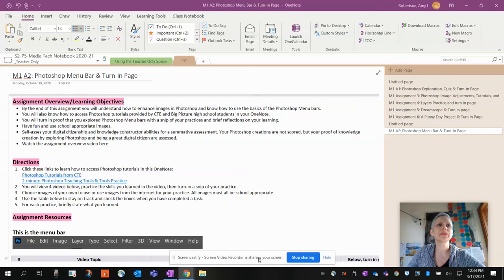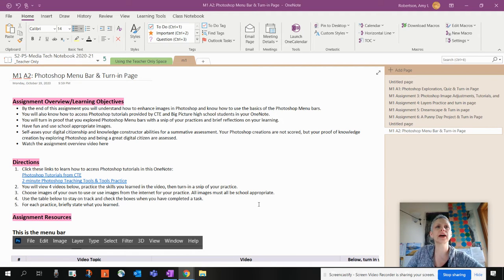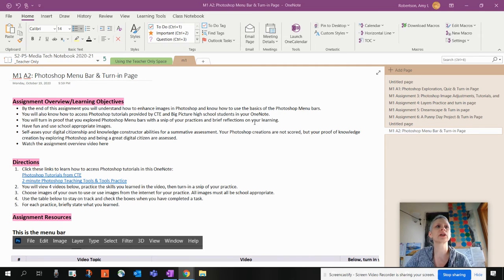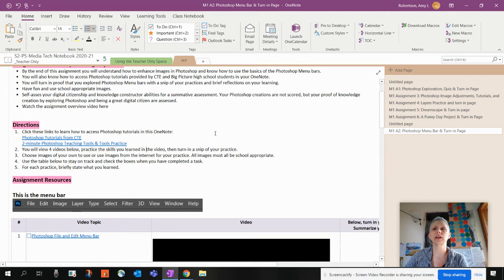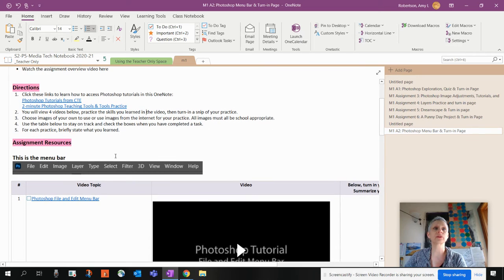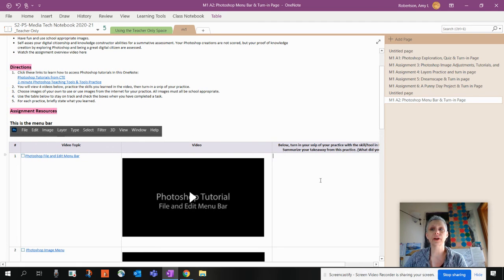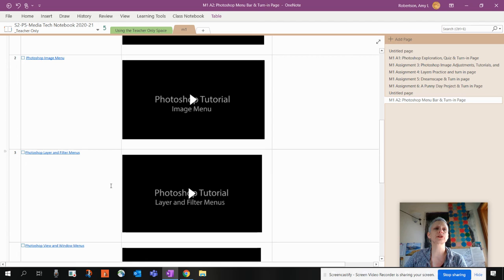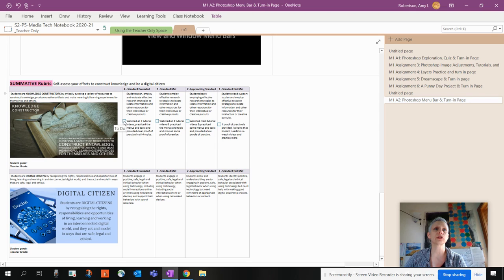Video Overview for Photoshop Menu Bar Assignment